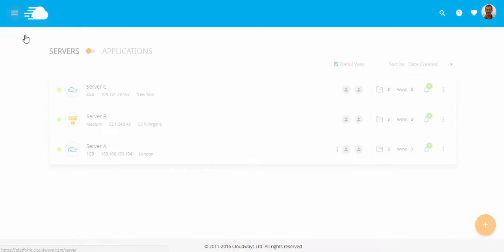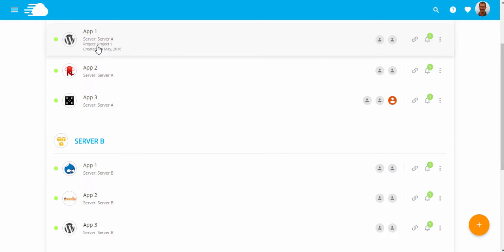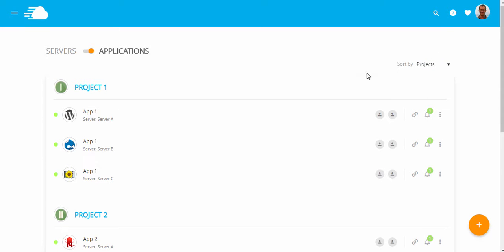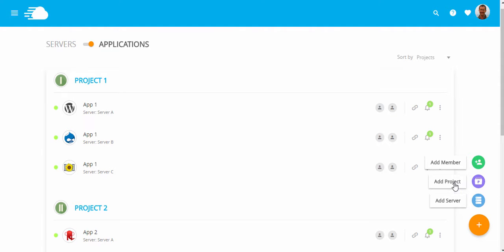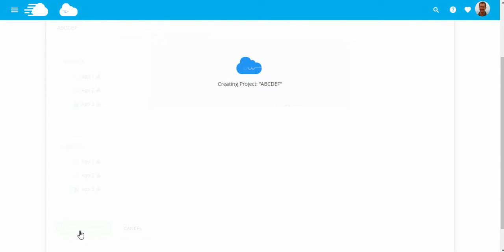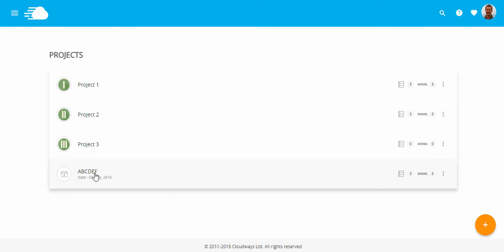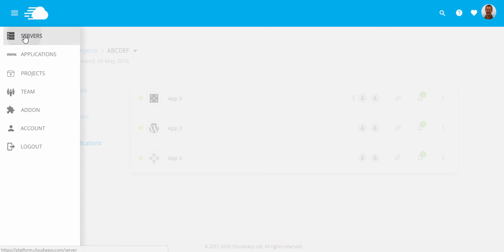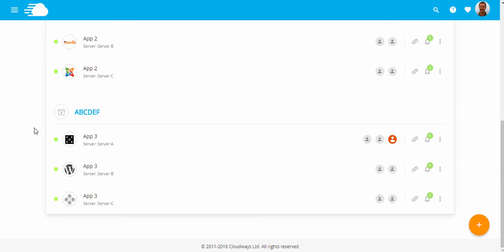Cloudways 2.0 - Adding Projects in the Cloudways platform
Managing a lot of servers and websites? Cloudways 2.0 has introduced the new "Project" feature that let's you link websites and organize your web projects in a better way.